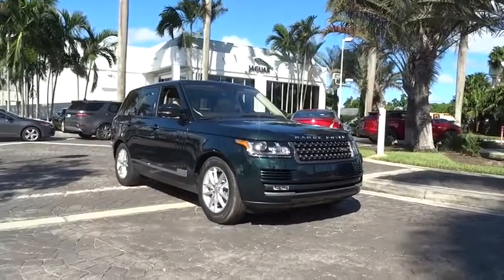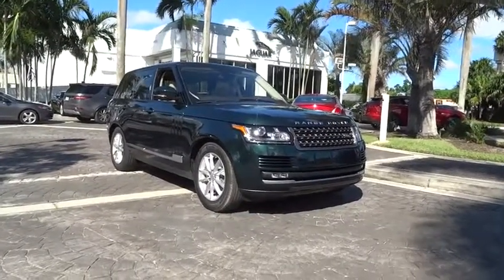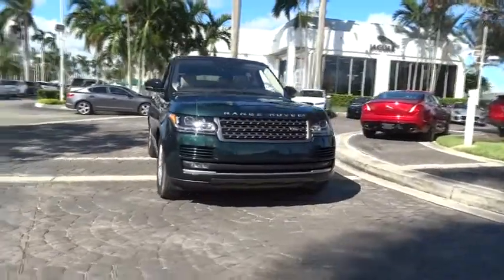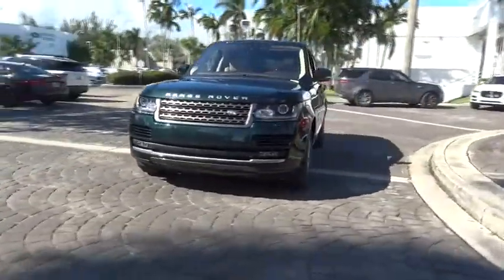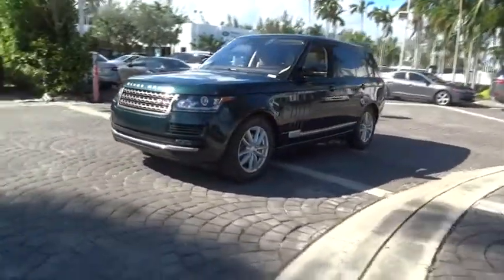2017 Land Rover Range Rover Miami, Aventura, Fort Lauderdale, Broward, Miami Beach, FL NHA368889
New 2017 Land Rover Range Rover
2017 Land Rover Range Rover  - Stock#: NHA368889 - VIN#: SALGR2FK5HA368889